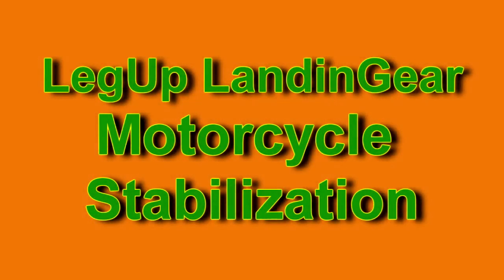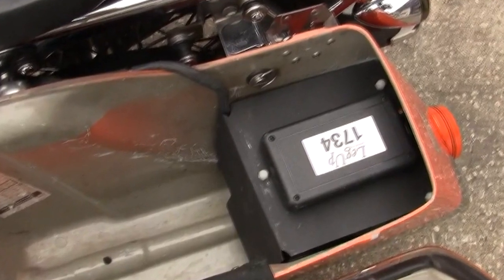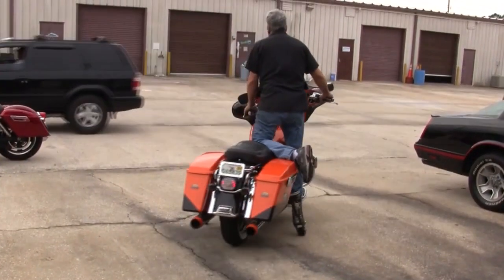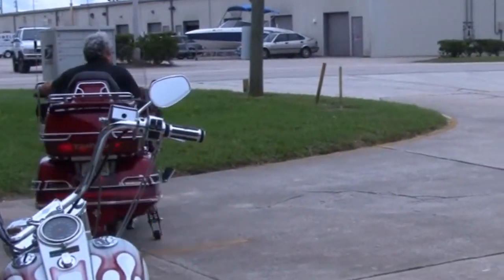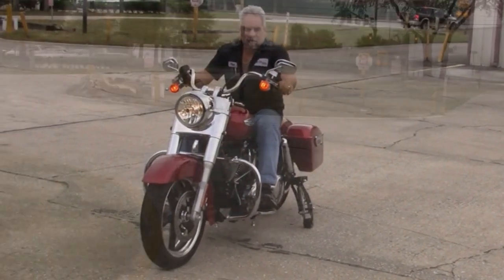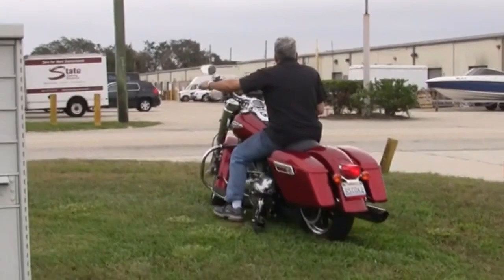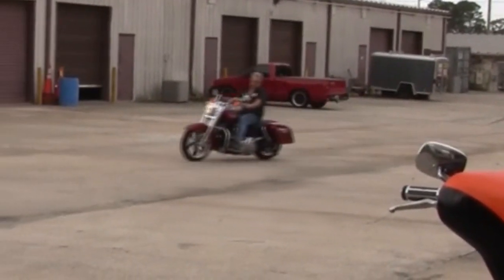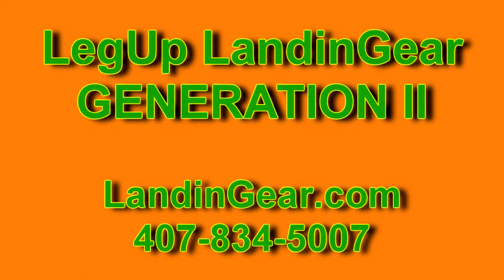LegUp LandinGear Generation II - Amazing !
This is the latest LegUp Landingear system. This is a computer controlled, motorcycle stabilization system. Pneumatically fired legs come down as the bike slows and retract upon acceleration. It is amazing to watch!

Call them what you will, but thousands worldwide have used this system to continue riding when many could not without it!